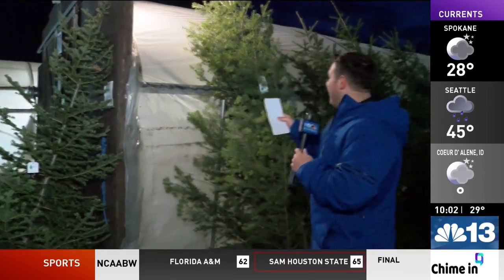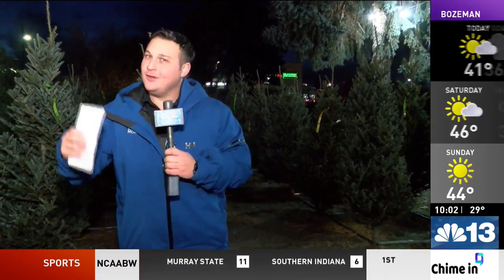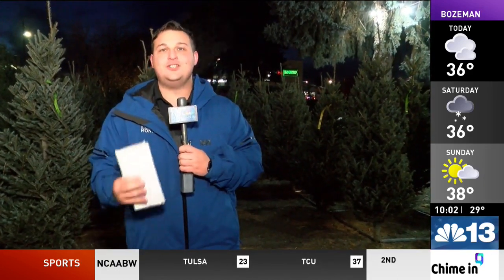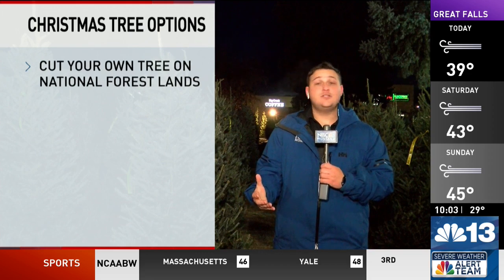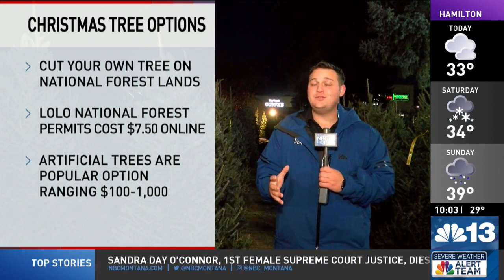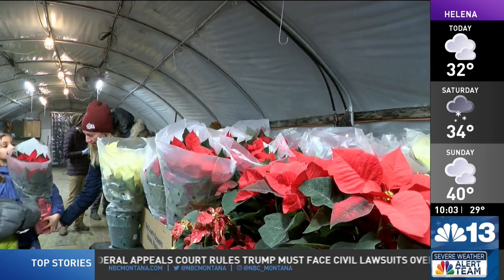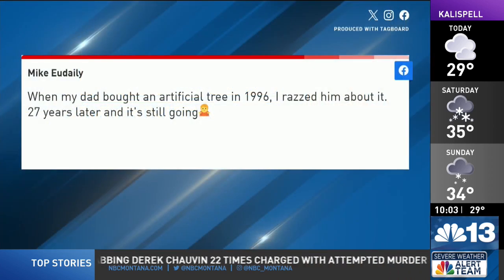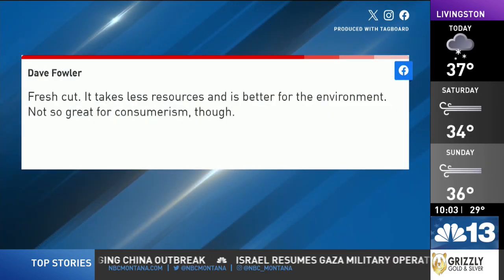Live Christmas tree lots remain popular amid artificial tree surge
With Thanksgiving in the rearview mirror, people are now looking ahead to the next big holiday -- Christmas. And with that comes the decision of what type of tree to set up in your home.

According to the American Christmas Tree Association, 94% of consumers surveyed plan to display at least one Christmas tree in their homes this season. Of those, nearly 77% will display an artificial tree.

The cost of Christmas trees varies depending on the type you get. Depending on the size, color, shape, store and many more variables, artificial trees could range from $100 to $1,000 and up, says ACTA.

With artificial trees trending up, and the beginning of the Christmas tree buying season, we wanted to check how local tree lots are starting off their selling season.